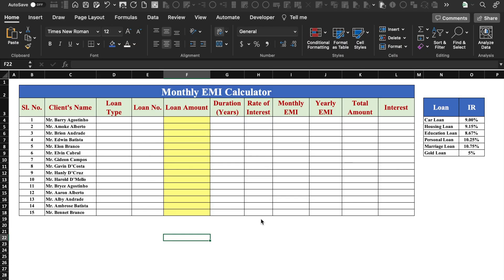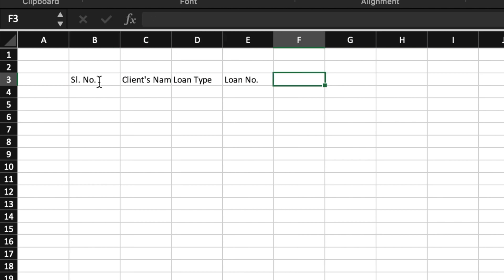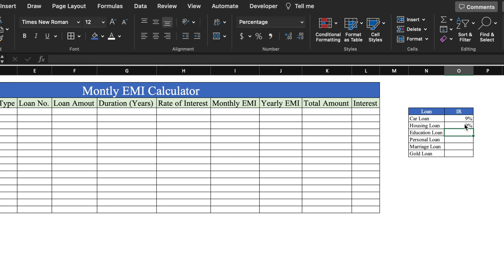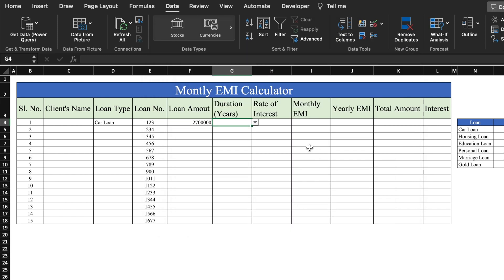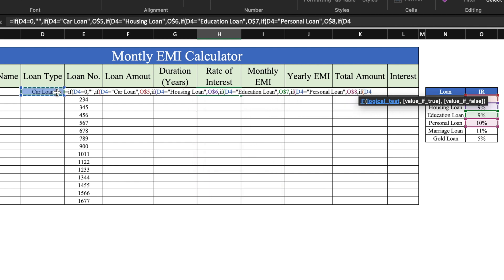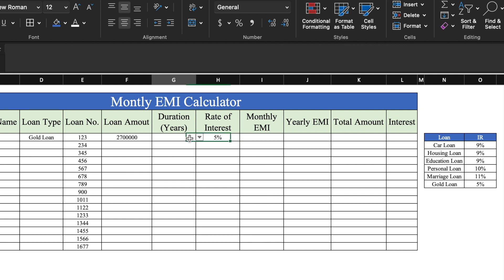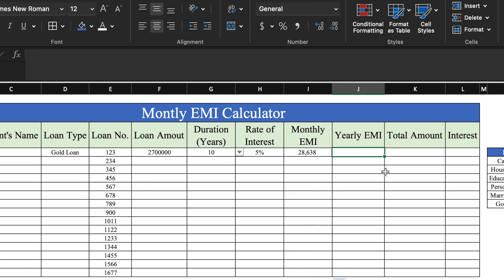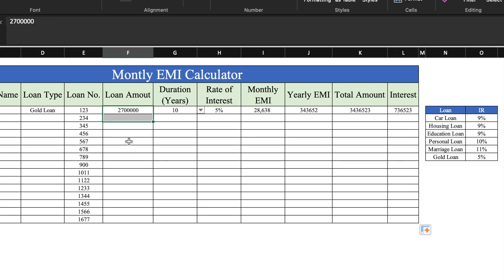EMI CALCULATOR in Excel / Calculate Monthly EMI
EMI Calculator in Excel / Calculate Monthly EMI / EMI calculation formula English
Home Loan EMI calculator is a basic calculator that helps you to calculate the EMI, monthly interest and monthly reducing balance on the basis of principal amount, loan tenure and interest rate. Equated Monthly Installment - EMI for short - is the amount payable every month to the bank or any other financial institution until the loan amount is fully paid off. It consists of the interest on loan as well as part of the principal amount to be repaid.